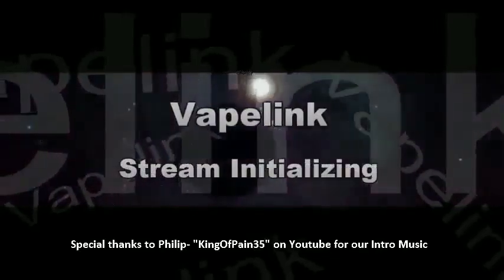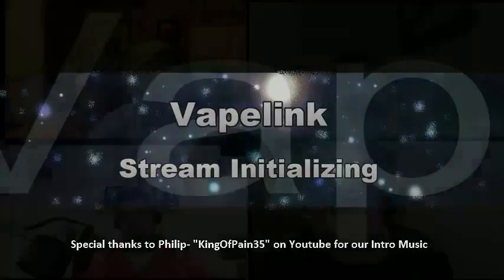Vapelink Episode 7 The Search for Sense